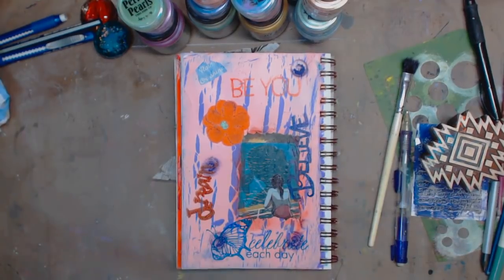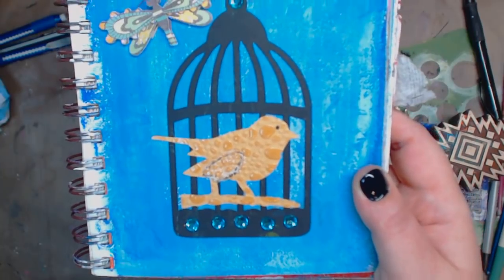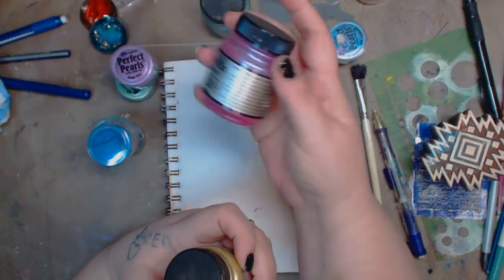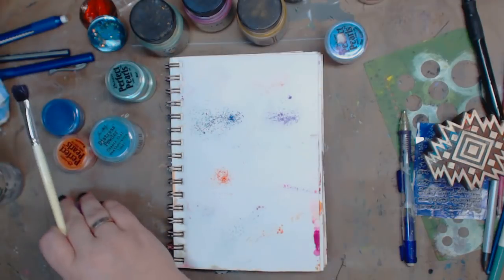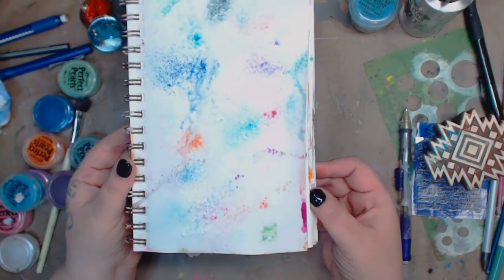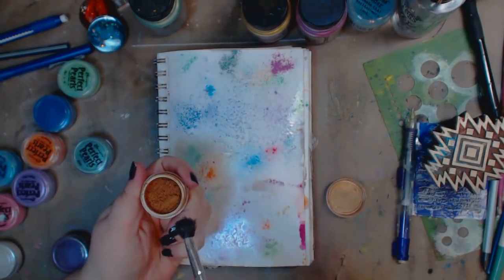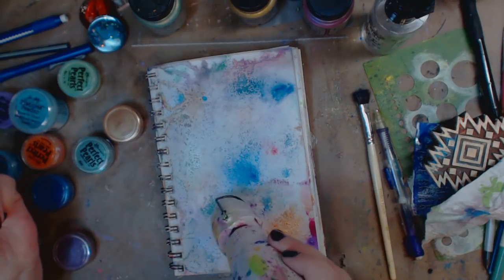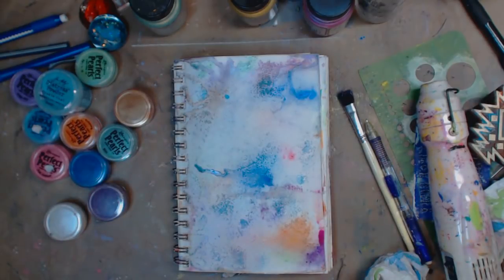Perfect Pearls Background and Art Journal Flip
BLITSY HAS PERFECT PEARLS FOR 2.69 EACH
I am Obsessed with Perfect Pearls!!

FIND ME--
~~ Keep on keeping on!!
MY ETSY
SKYPE- knittingandthings1

Kelly Donovan
2423 Acorn Dr